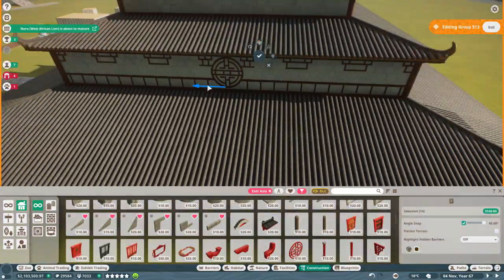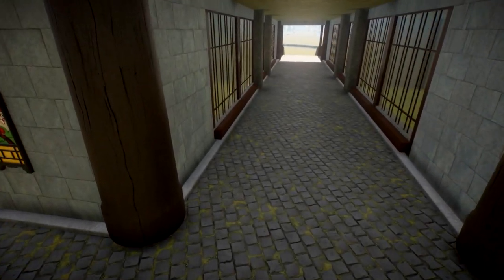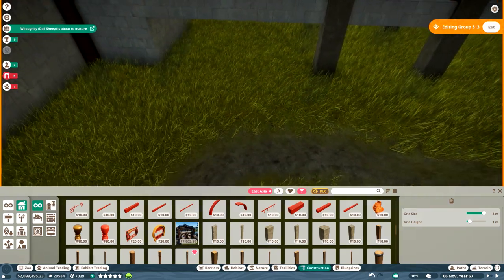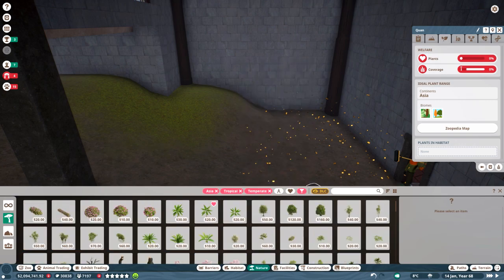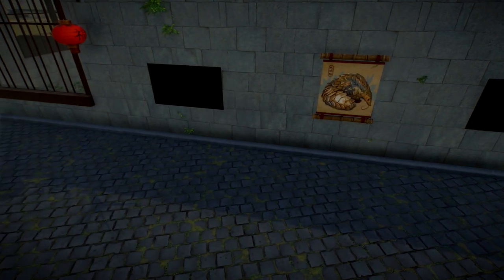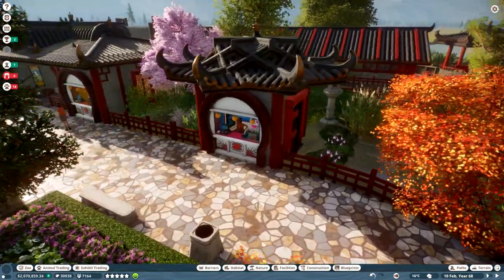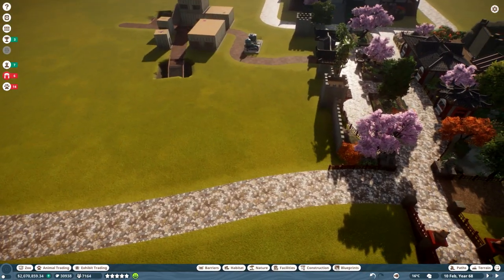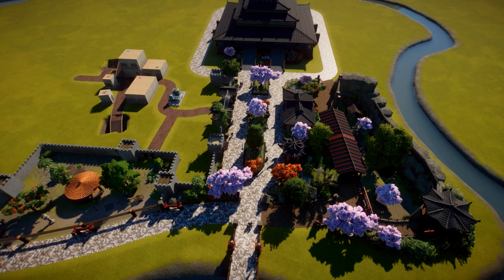Huge Asian Temple & Komodo Dragons!! | Planet Zoo Ep.13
This episode is a bit longer than usual as we build so much stuff! Our Asian area is starting to look awesome :D